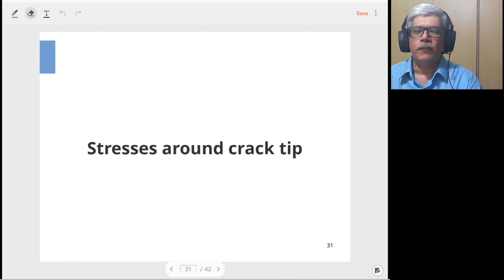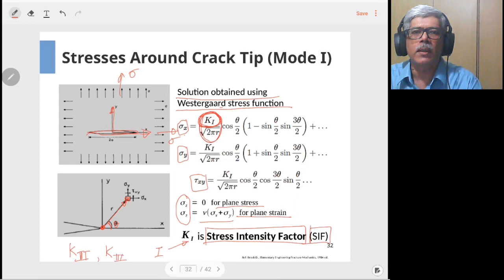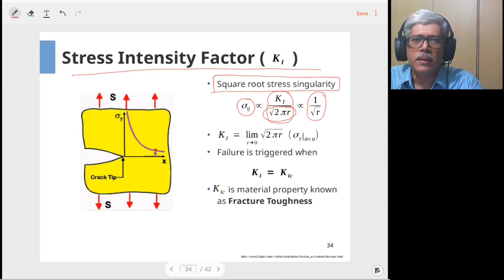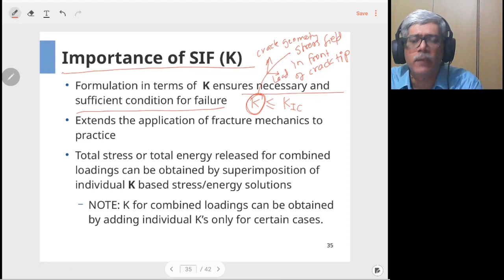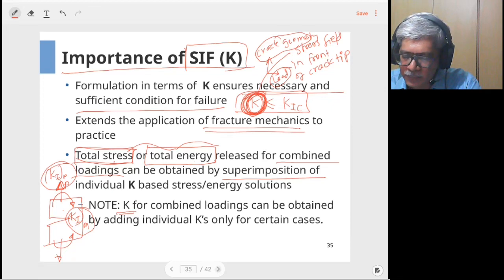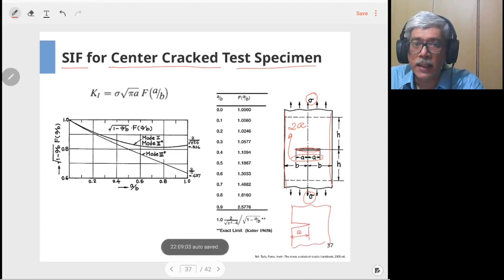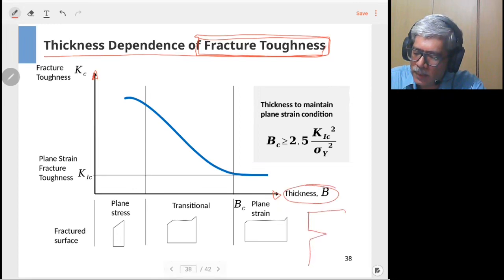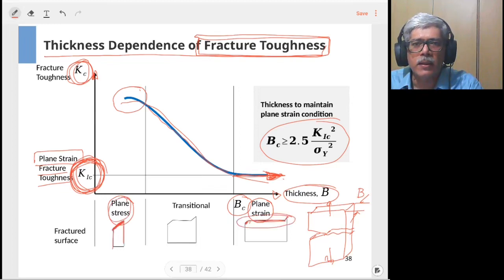S17D Fracture Mechanics- SIF and Fracture Toughness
The stress intensity factor (SIF) and fracture toughness are described.